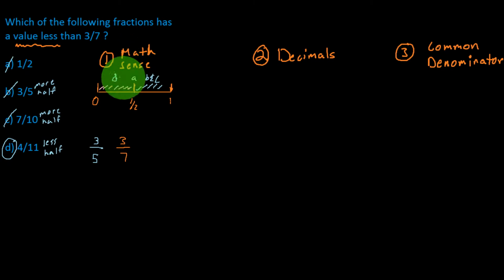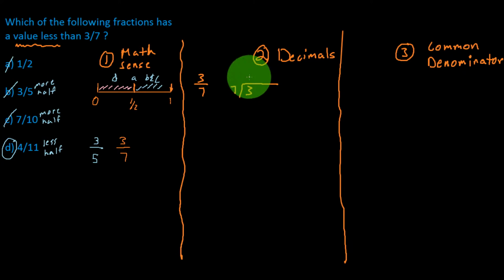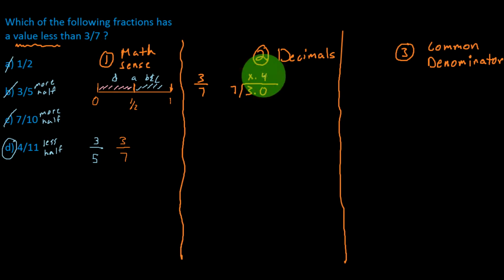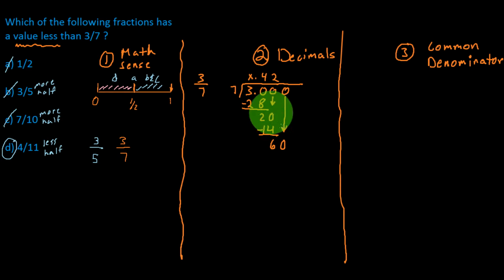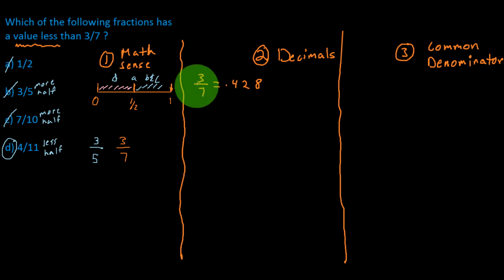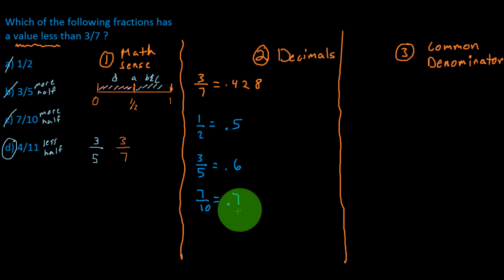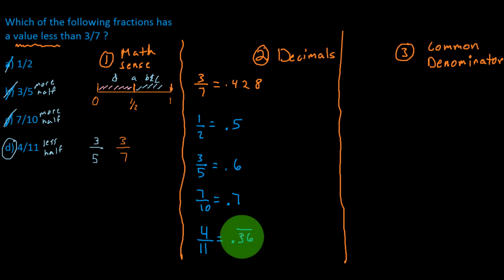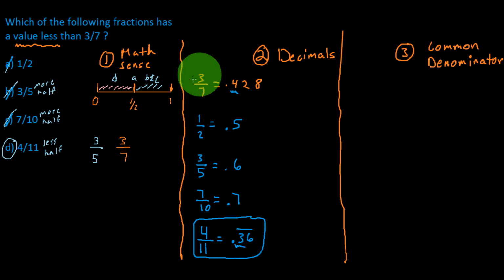424 4 7b comparing and ordering fractions